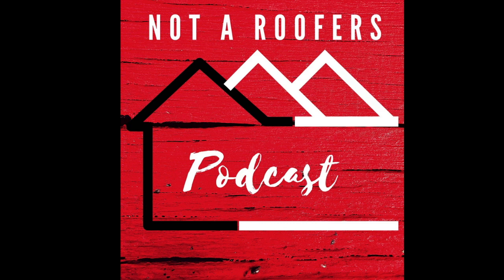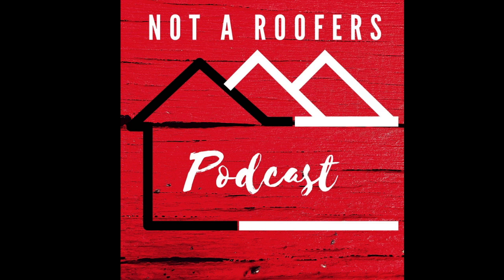Not A Roofers Podcast: Episode 12 BUR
One of the terms that we notice being used in the industry pretty often is BUR or rather Built-Up Roofing.  Join us as we talk about BUR, what it means, and what to be aware of if you have a built-up roof.

Meet Your Hosts:

Breianna Dahl is the Marketing Manager for Roof Medics.  After graduating with a double-major in English and Communication Studies at the beginning of the Covid pandemic, Breianna was offered a position with the family roofing company.  Since starting with the company Breianna has started a Roof Medics Blog along with creating all the social media accounts for Roof Medics on Facebook, LinkedIn, Instagram, and YouTube.

Charity Schultz is the Controller for Roof Medics.  Once leaving her job as a substitute teacher and having her daughter, Charity accepted a position with the family roofing company.  Since starting with the company Charity has completed a certificate course for accounting.